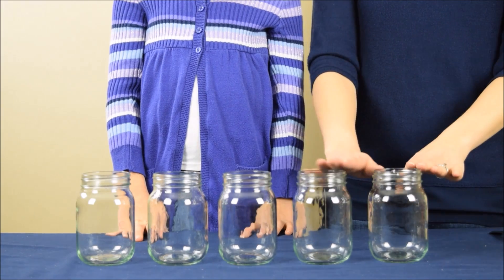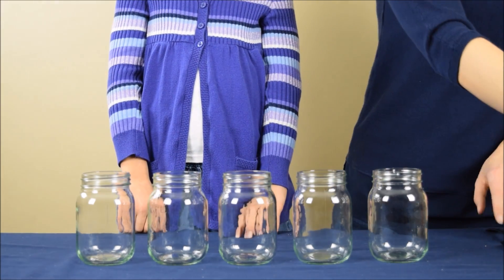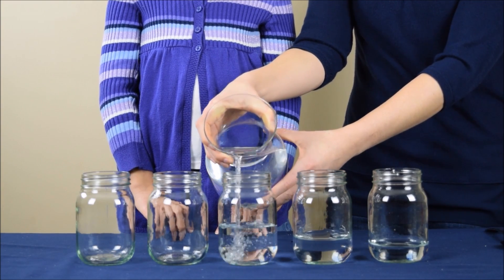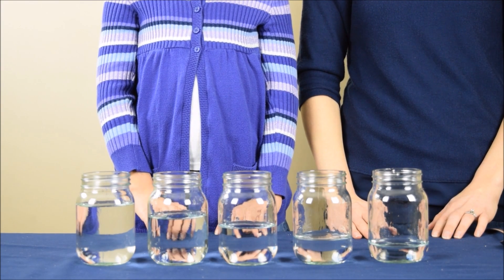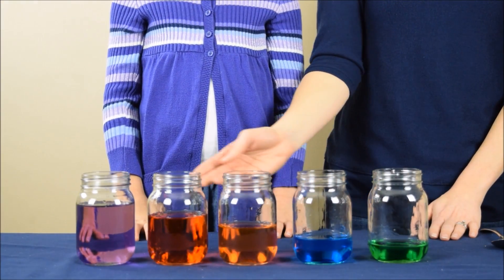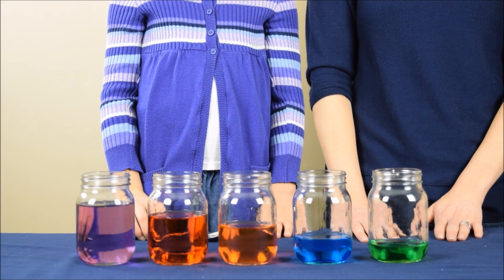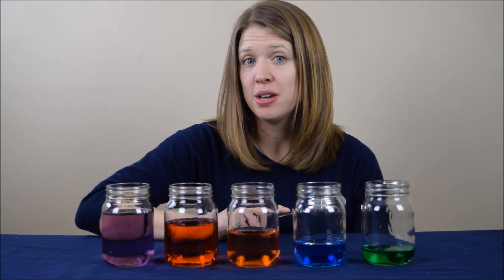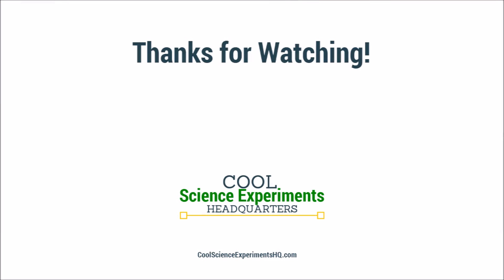Musical Jars Science Experiment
Experiment Details

Items Needed
Set of Glasses of equal shape and size
Water
Metal Spoon

Instructions
* Begin with empty glass jars of the same shape and size. Use the metal spoon to tap on each one. You'll notice that each sound is the same. Now let's find out if we can make the sounds different.
* Pour water into each jar. Make sure that the water level is different in each jar.
* Add food coloring to each jar to make it easier to see the different water levels. You can use the same color in each jar or use a rainbow of colors like we did. (Optional)
* Use the same metal spoon to tap on the jars again. Listen carefully so you can hear how the sounds have changed.